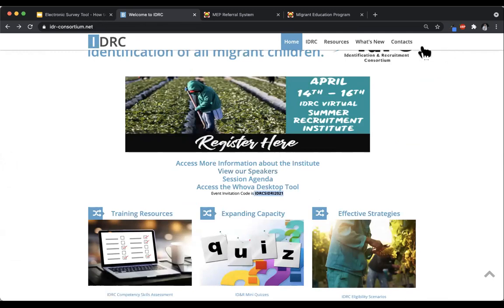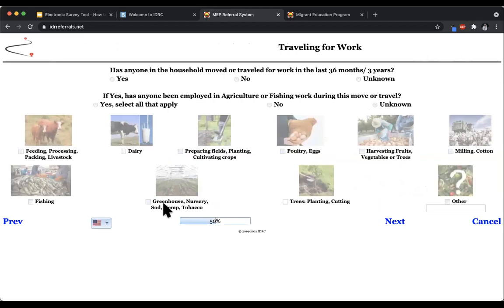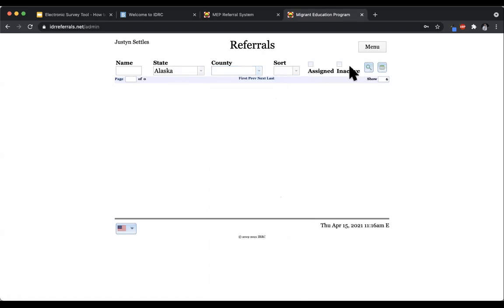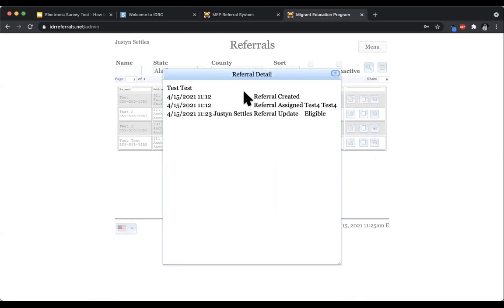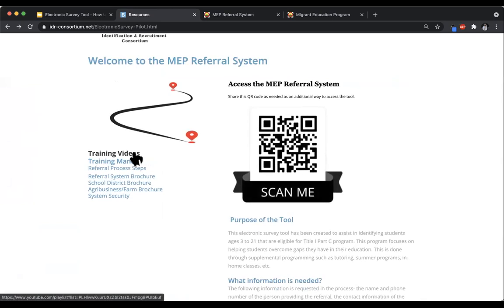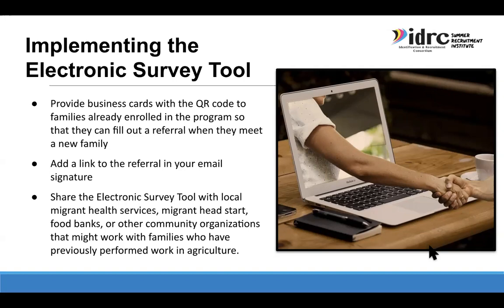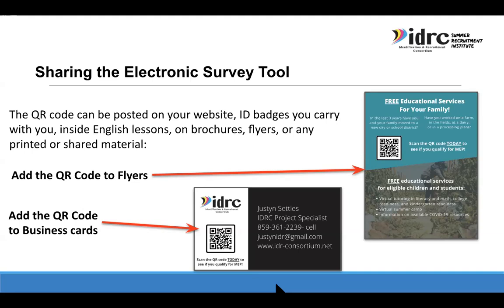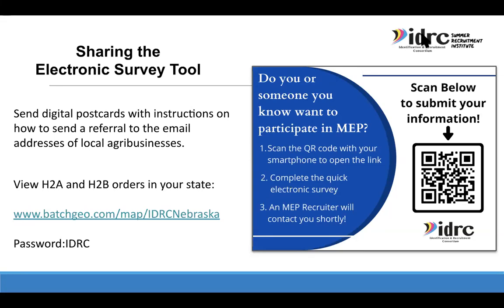The IDRC Electronic Survey Tool - IDRC Summer Recruitment Institute - Day 2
The electronic survey tool is available to all states through IDRC. Never heard of it? Join us and find out what it is and how you can have access to it in your state. This tool allows referrals of possible eligible migrant families or youth to be sent immediately to the program recruiter that is closest to where the referral lives. The tool is secure and easy to use. Join us to find out how you can access it.

Speaker
Justyn Settles - IDRC, Project Specialist